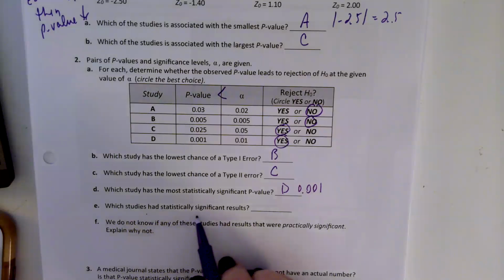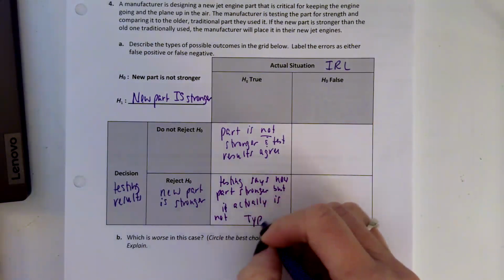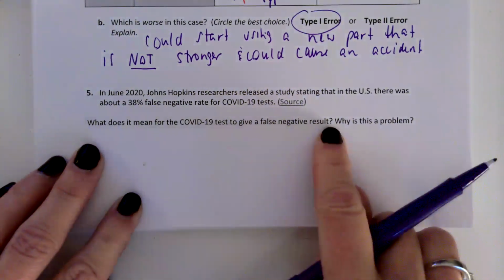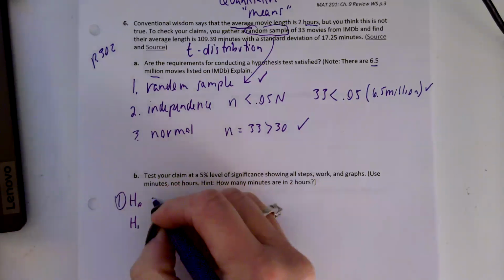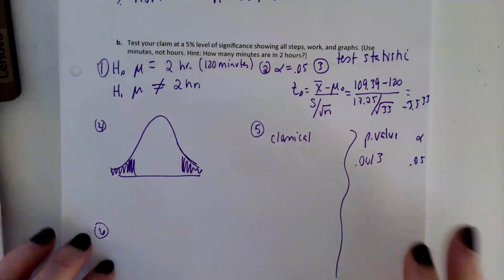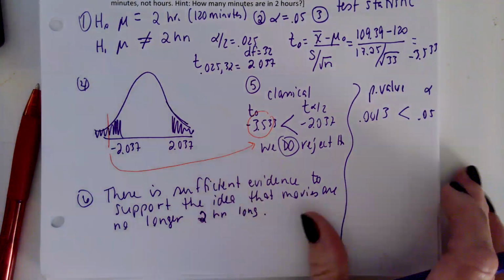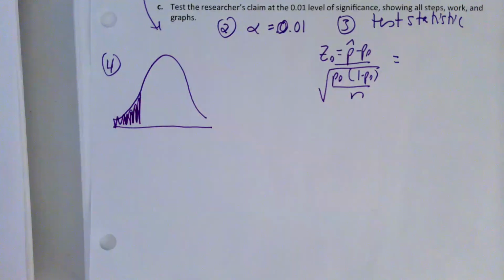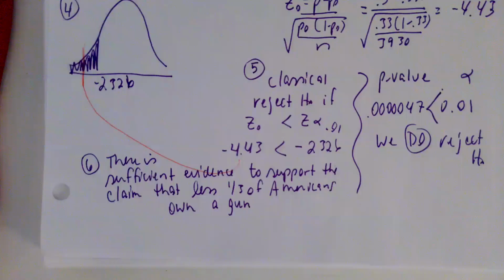math 201 ch 9 overall review